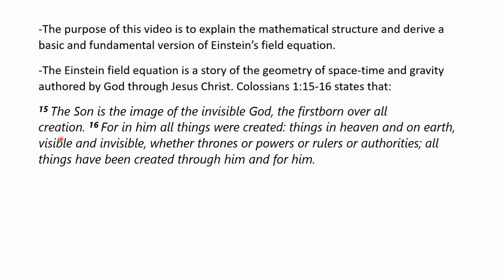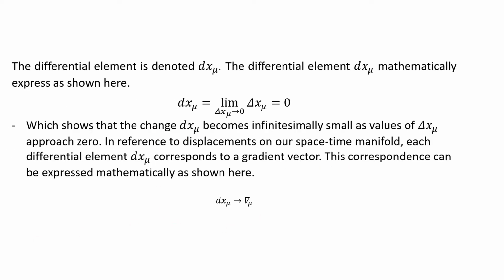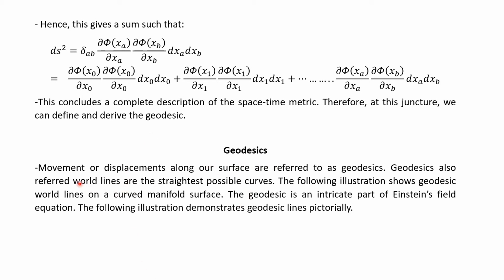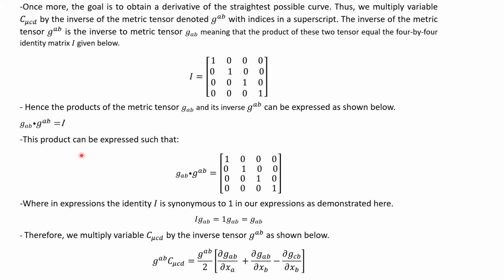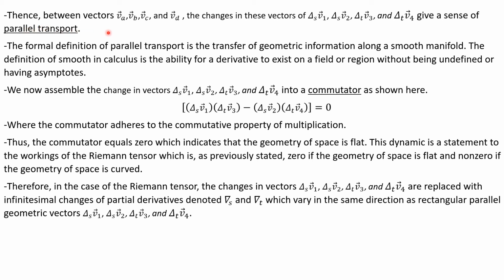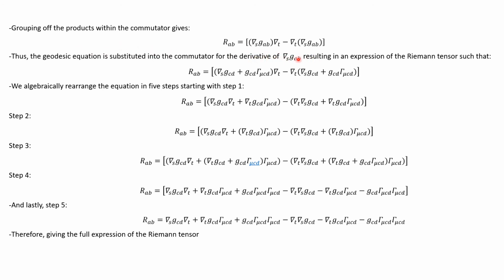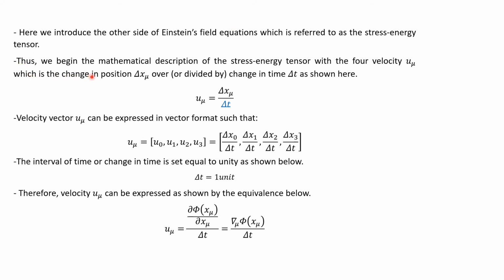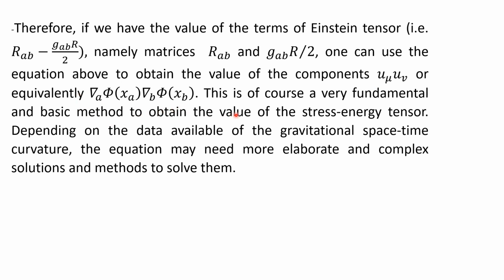The Mathematical Structure of Einstein's Field Equations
This video is a tutorial that gives a step by step derivation of a basic form of Einstein's field equation while explaining its components and mathematical structure.